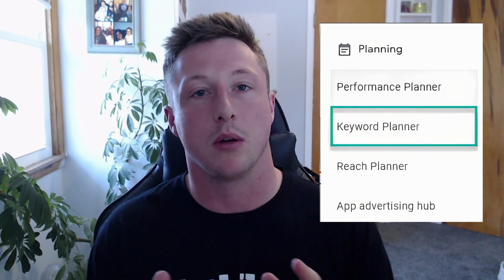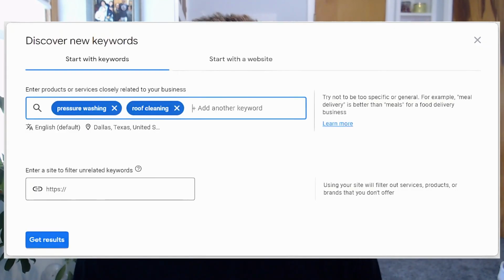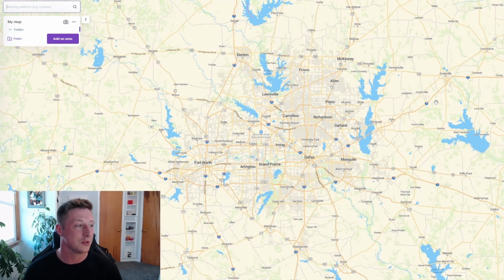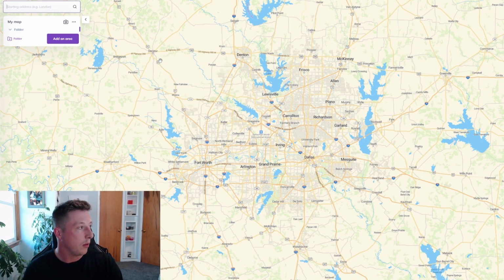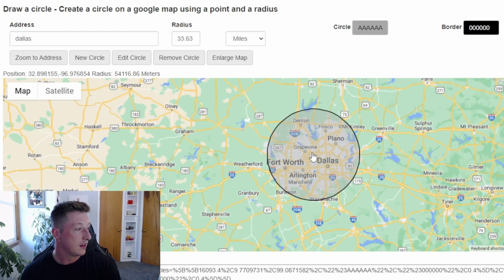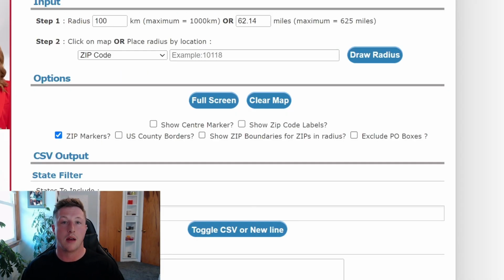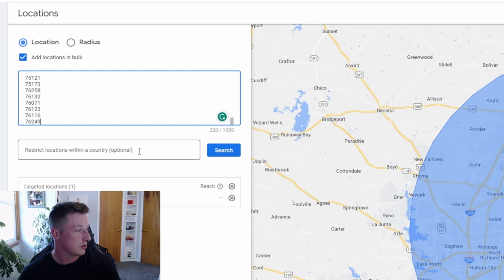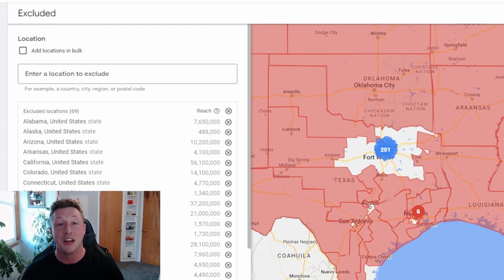Google Ads Location Targeting | Tips and Tricks in 2023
In this video, we will be discussing the tips and tricks to setting up Google Ads Location Targeting for your business.

We will cover the basics of how Google Ads Targeting works so that we can better understand how to create an efficient targeted area.

I will also show you the step-by-step process on how to create your location targeting based upon a Driving Radius.

CHAPTERS:

0:00 Intro
0:20 Fundamentals of Setting Up a Targeted Area in Google Ads
1:46 How do Google Ads work?
4:55 How to Determine the Potential Search Volume in Your Area
5:40 Important Tips to Set Up a Targeted Area in Google Ads
11:13 How to Set Up Your Location Targeted from a Driving Radius
16:54 Outro

Would you like to have a professional get you more leads and spend less time trying to figure this all out on your own?

We have over 30 years of combined Google Ads experience among our team that can run your Google Ads campaign so that you only need to focus on closing the deals and running your Pressure Washing business.

To learn more about if your company is a good fit for us, please get in touch with us at: CreativelyInnovaitve.com/quote